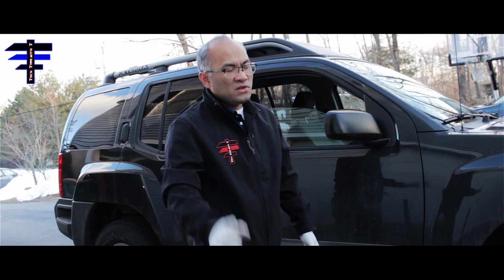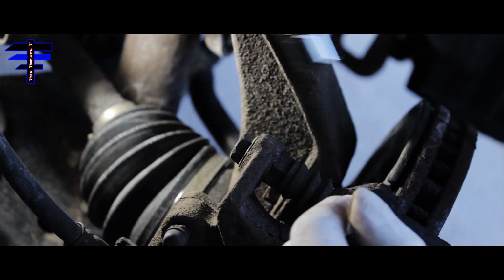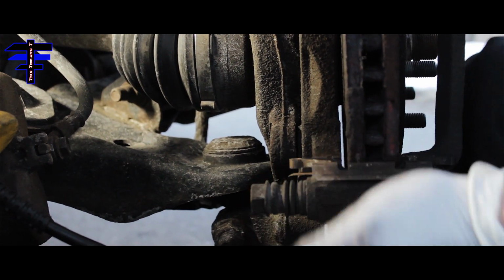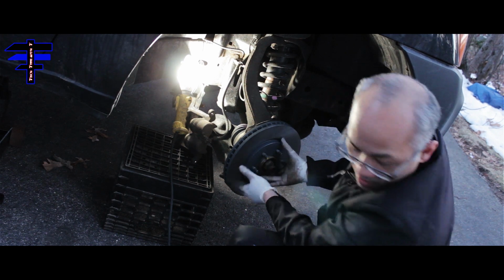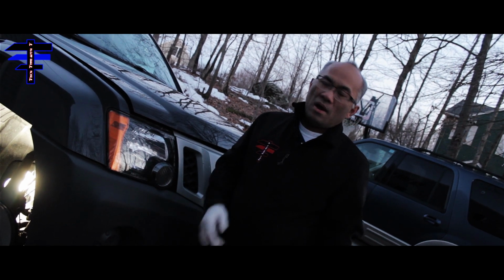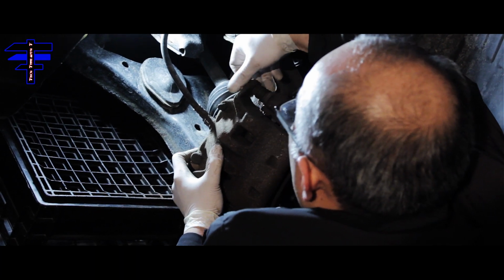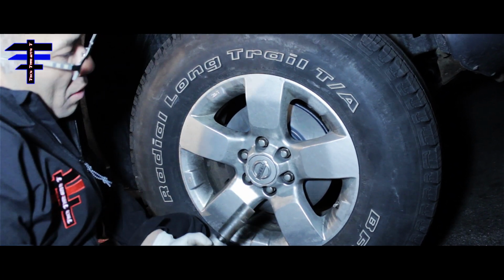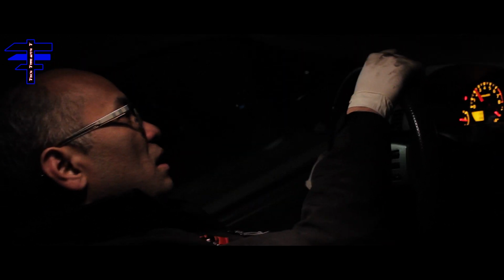DIY:,Nissan Xterra front brake pad/rotor caliper removal and replacement VLOG 2018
Welcome to Tech Time With T,

I want to give back to the community that need help with fixing your own car.  These video’s will show you step by step to take care your car problem needs. I am NOT a mechanic my videos are for your reference only and not intended for you to avoid your local mechanic.  Hope my video’s will help you out.  Thank you for your SUPPORT in advance.